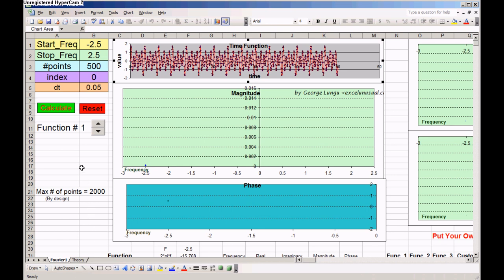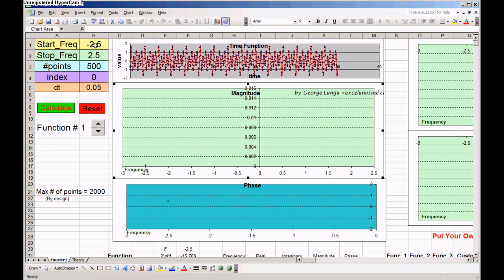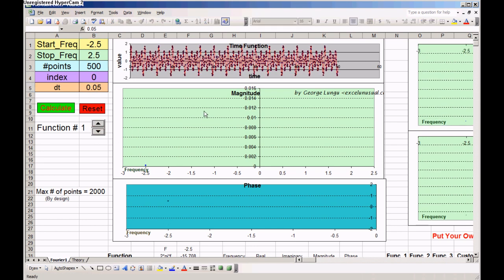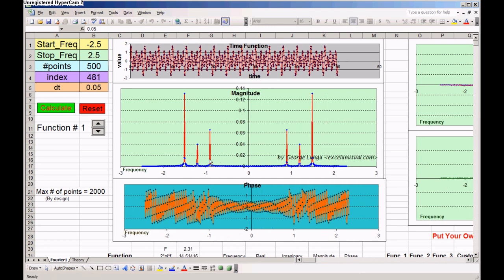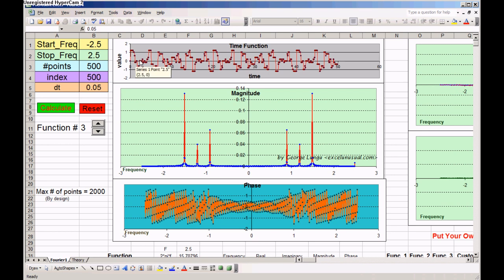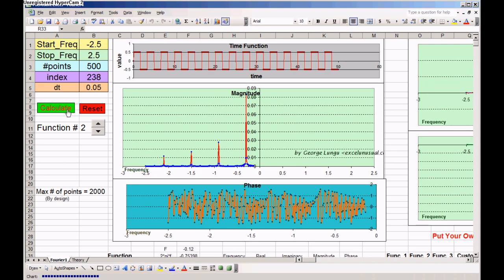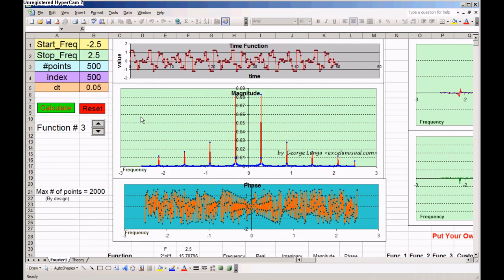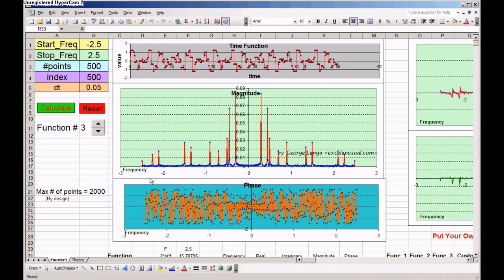A Fourier Transform Calculator in Excel